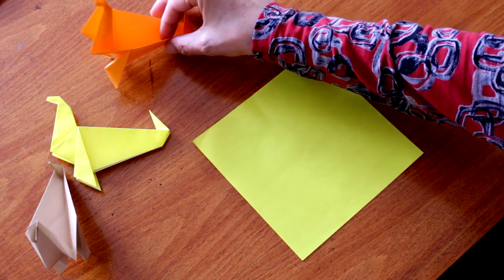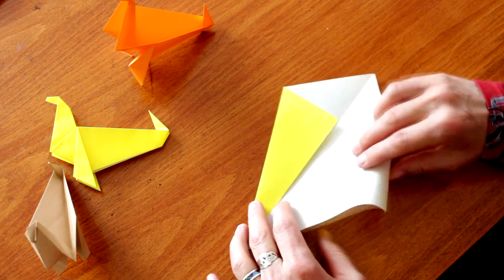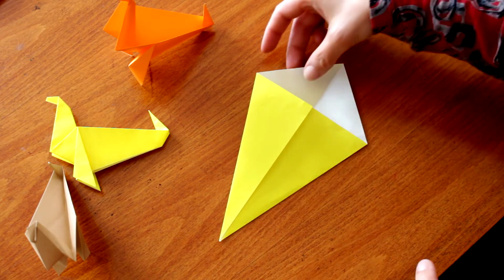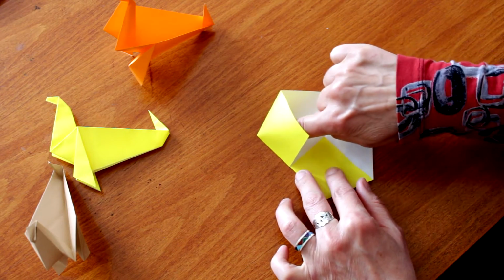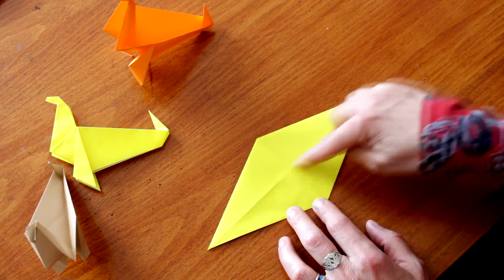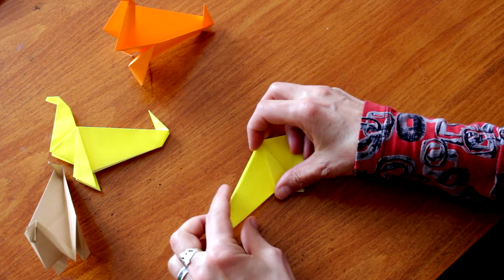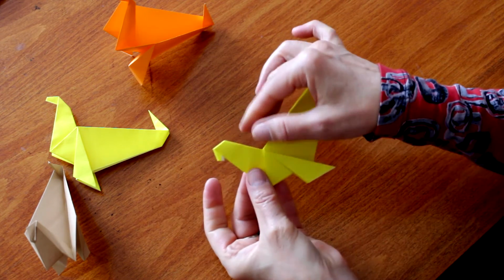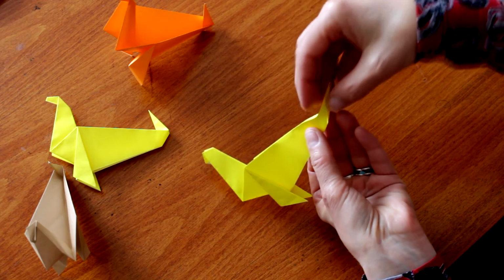Origami - How to make an easy SEAL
🔵 An easy to follow, clearly presented origami tutorial: how to make an origami SEAL.  about how to make origami and how to cook.
🔵 Paper size: standard origami paper (one sided) which is 5-7/8 inch square (150/150 mm).
🔵 This is an easy origami model, somewhere between the beginner and intermediate level. We filmed this video from the viewer Point of View and in Real Time, so that it's really easy to follow and to make this model along with us.